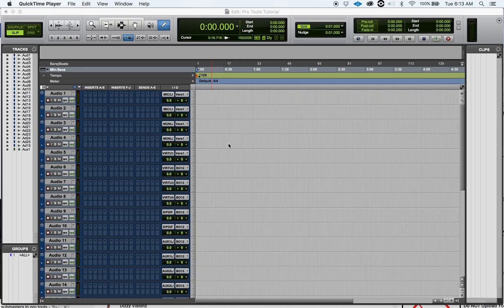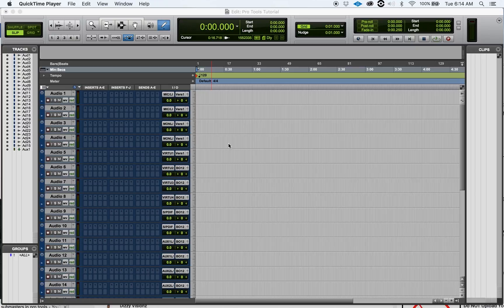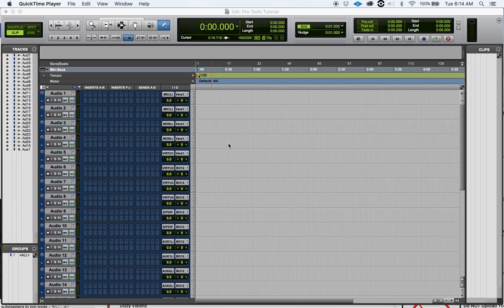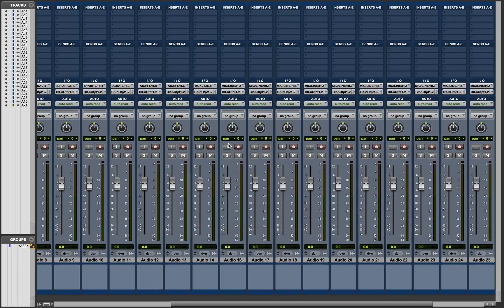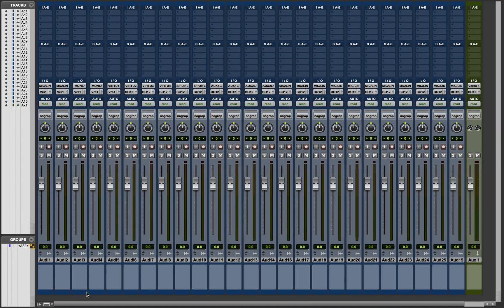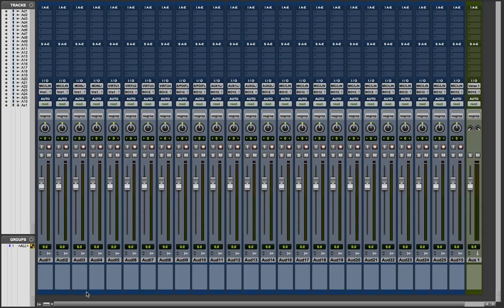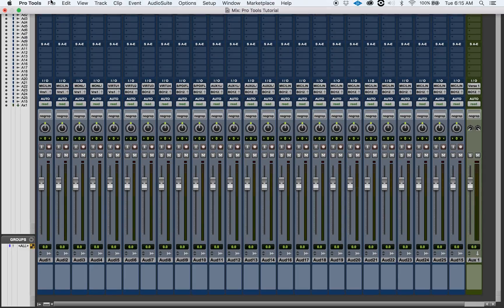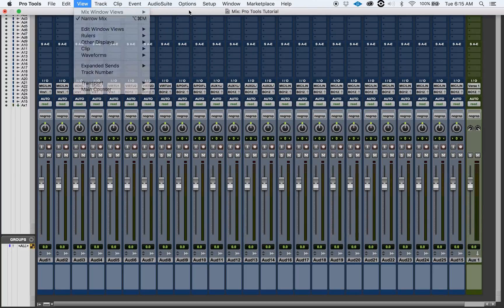Edit & Mix Display Options II: How To Change The Mix Window Track Width In Pro Tools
The Mix window allows you to globally change the width of all the channel strips from the normal default width to a much narrowed size. This allows you to view many more tracks simultaneously in the Mix window and reduces the amount of scrolling you will need to do when working on a session with many tracks.